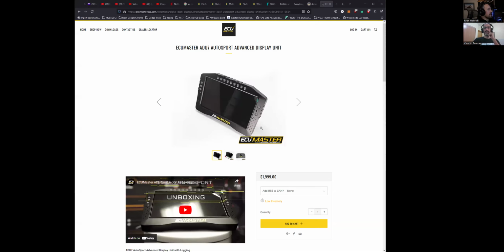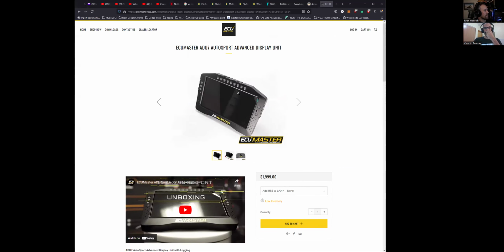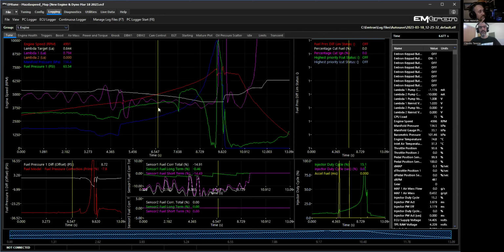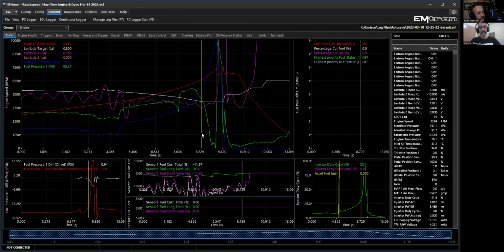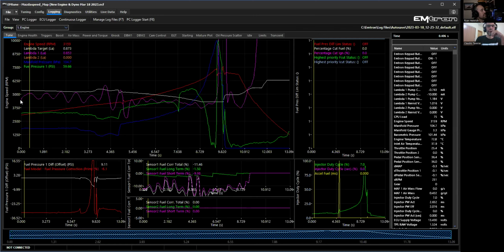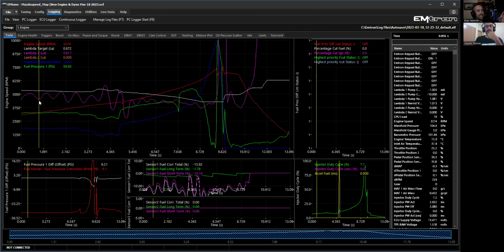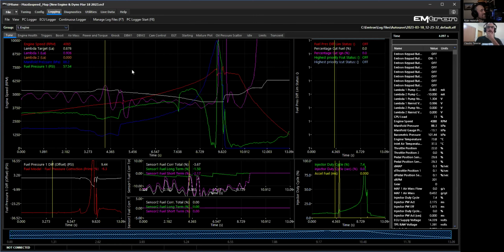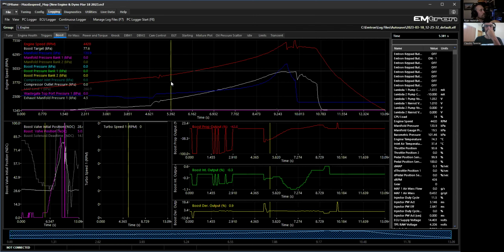Introduction to EFI Fundamentals - Datalogging and Closing Notes